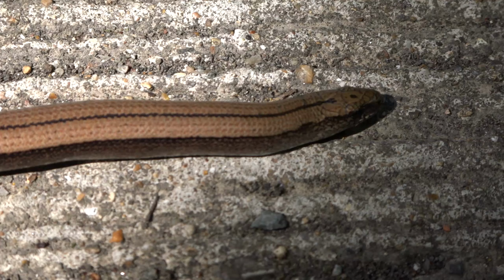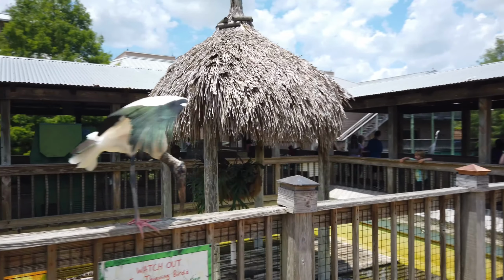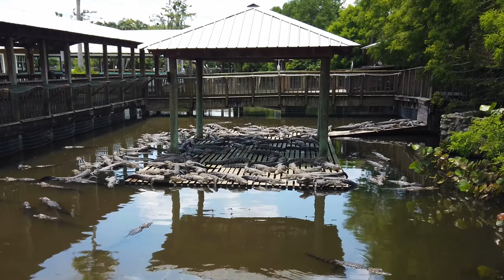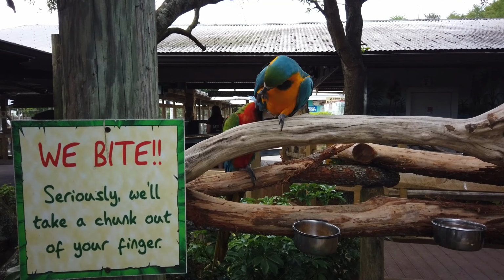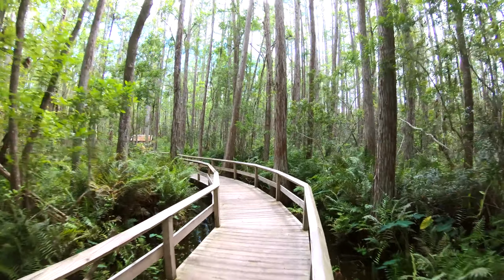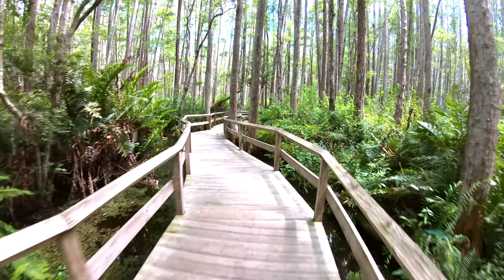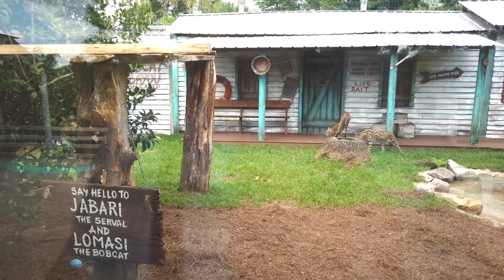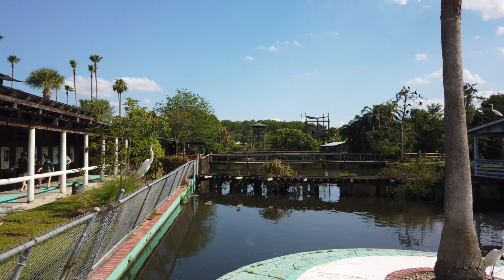GATORLAND RE- OPENS - FLORIDA - TOUR - 2K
Alligator Reserve. Just opened it's gates once again to the public with safety measures in place. This was recently edited and uploaded one day before the park re-opened. Taken from the last time I visited to give you a good idea what's inside. If you like really large reptiles then you'll like this.

Related:
Gatorland, Disney Springs, Disneyland, California Adventure, Theme Parks, Amusement Parks,
Tracking the Trackers
Tracking Tim Tracker
Spotting Tim Tracker
Tim and Jen Tracker Spotted.
Magic Kingdom Part 10 DJI Osmo
Geoff Dean At The Magic Kingdom